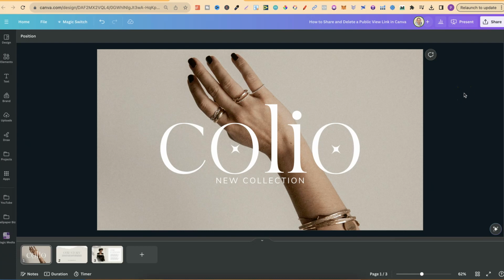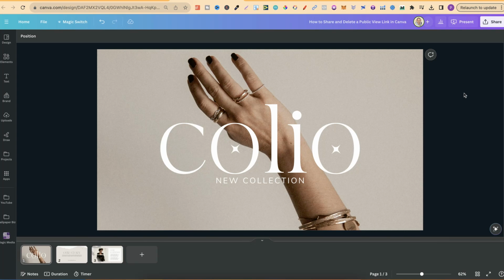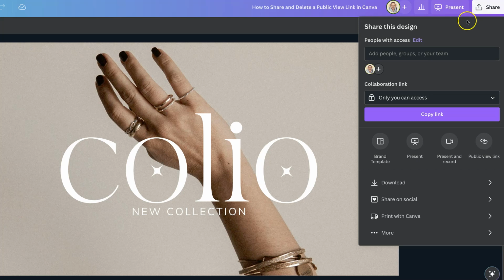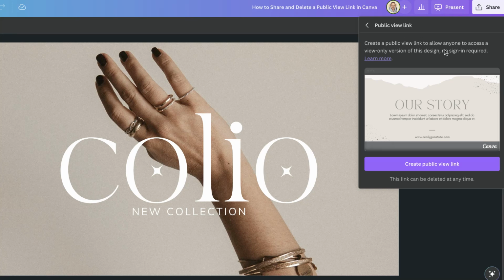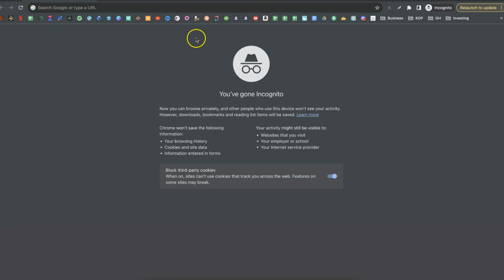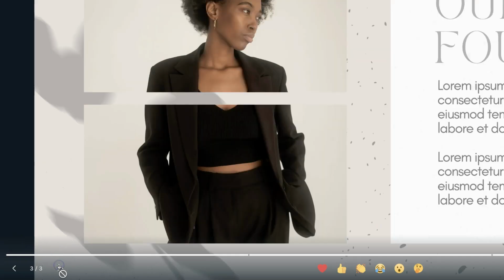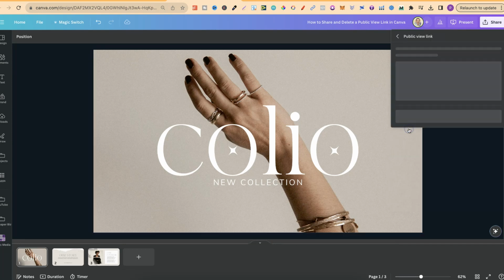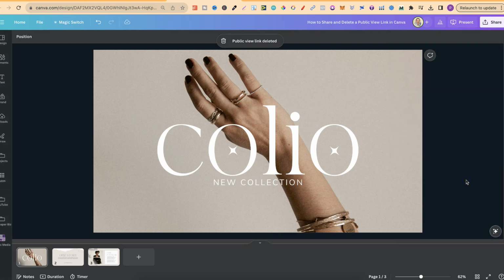How to Share and Delete a Public View Link in Canva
In this tutorial I show how to share and delete a public view link in Canva